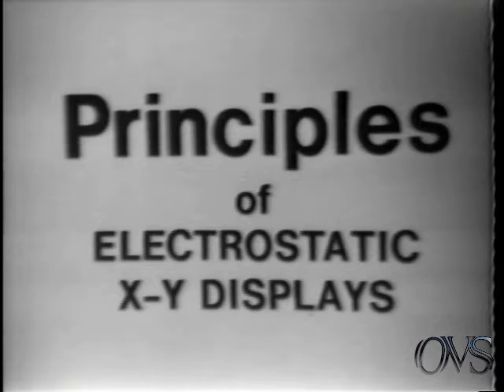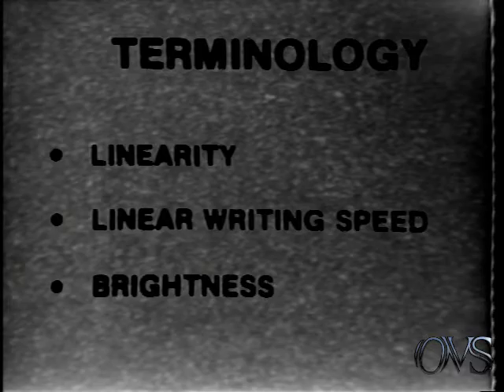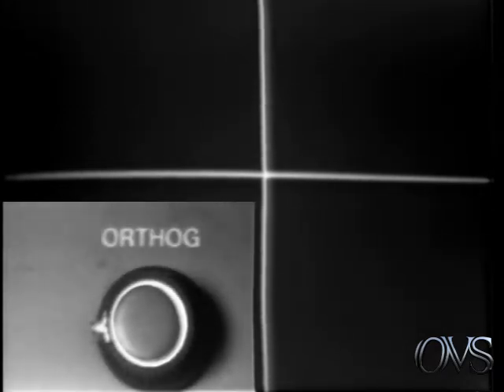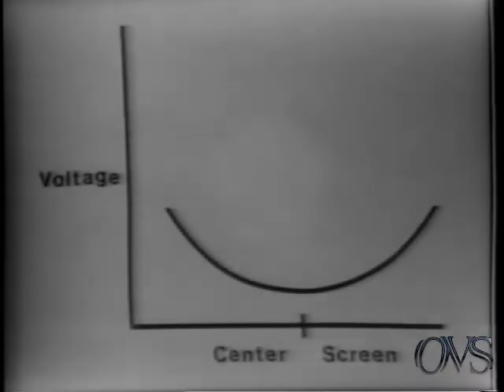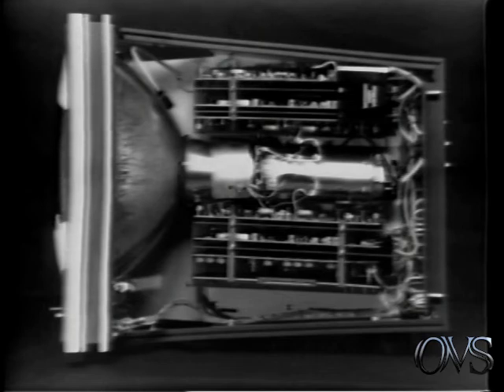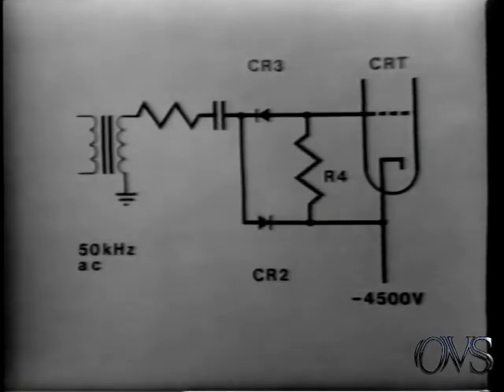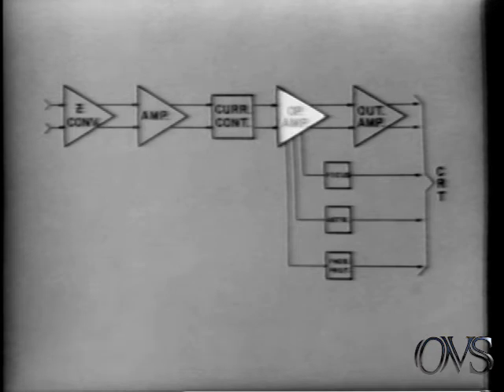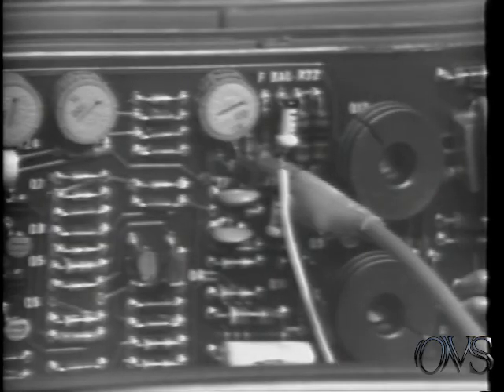Sony Ev-320F 1973-5 Hewlett-Packard Principles of X-Y Display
Sony Ev-320F 1973-5 Hewlett-Packard Principles of X-Y Displays  all tapes are cleaned and baked before transfer. please keep in mind the quality Matters on condition of machines and how they were recorded plus tape stock Used. Also Many of These Recordings were Recorded Off Rabbit Ear Antenna, s Not Cable Tv Yet

More shows are offered need to Raise Funds for Purchase of 1970,s Epsodes.